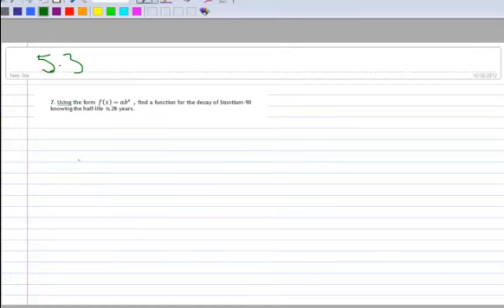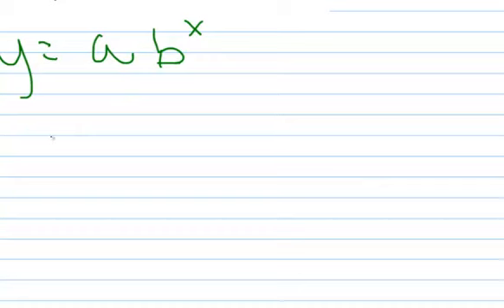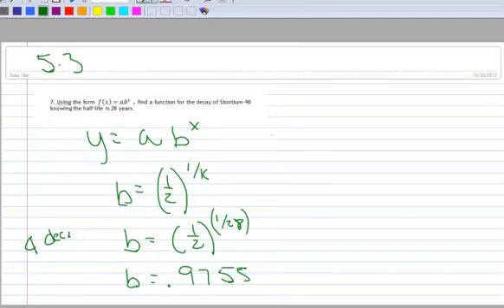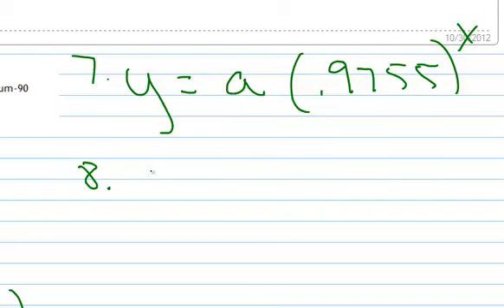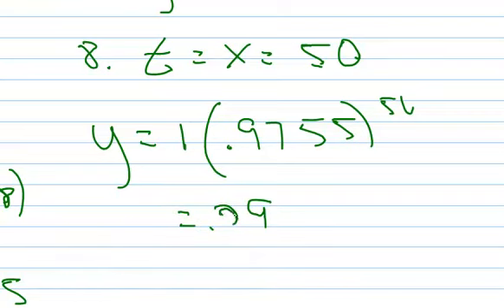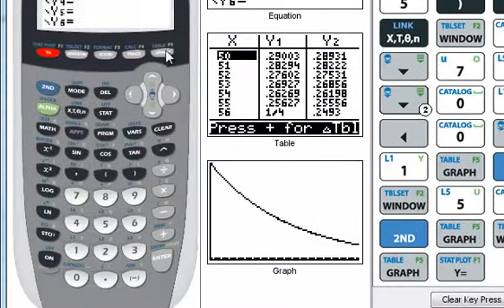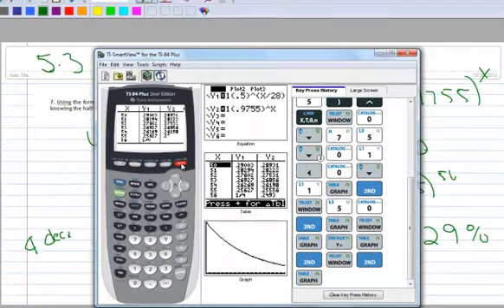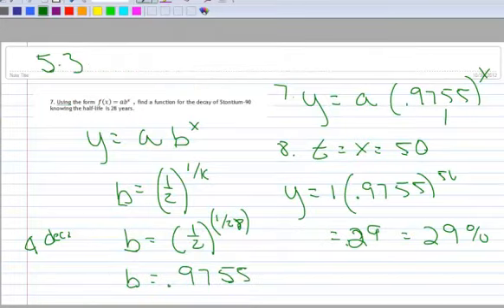5.3 Exponential decay of strontium 90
Using the exponential decay model instead of the half life formula to calculate strontium 90 decay.